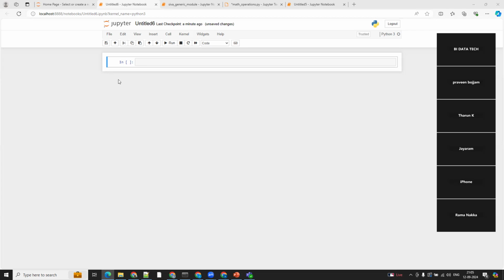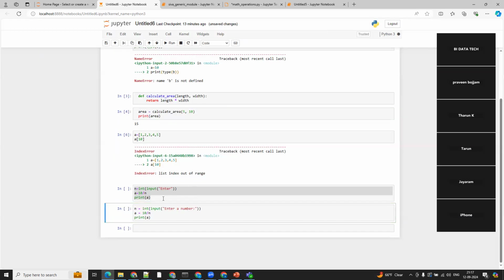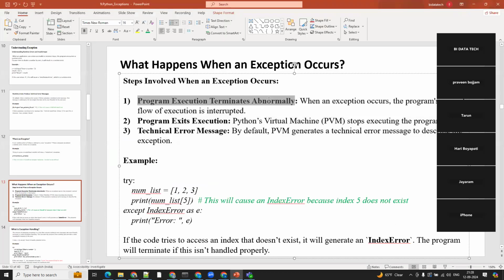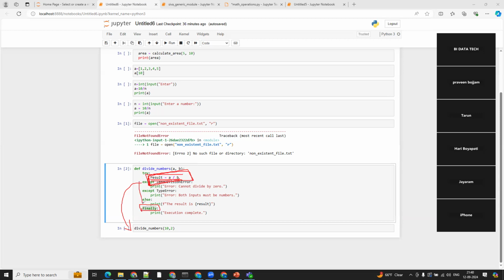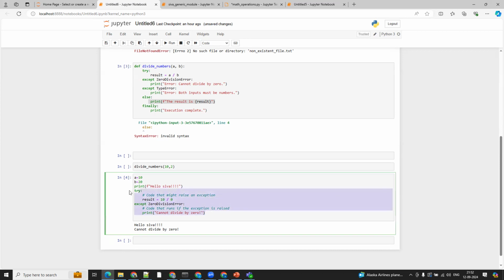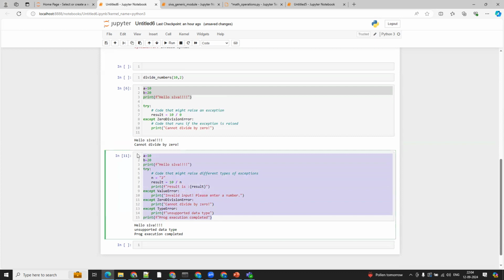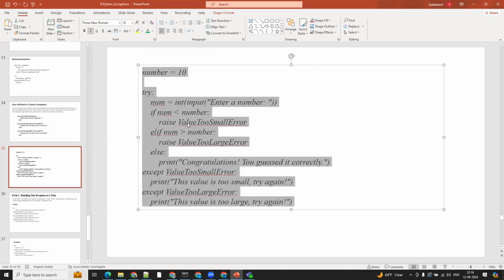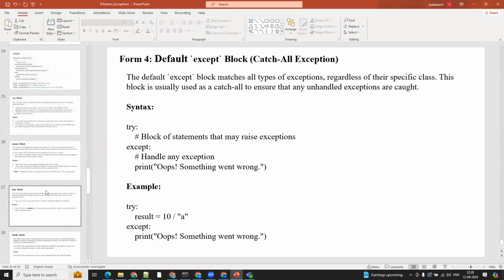B3 Class9 Exception handling